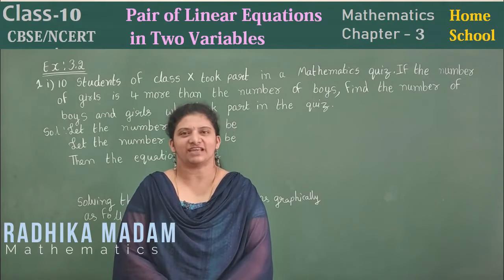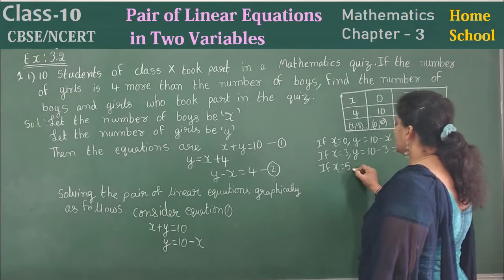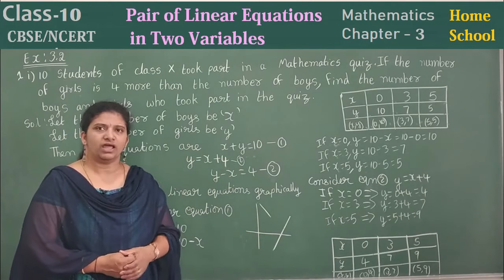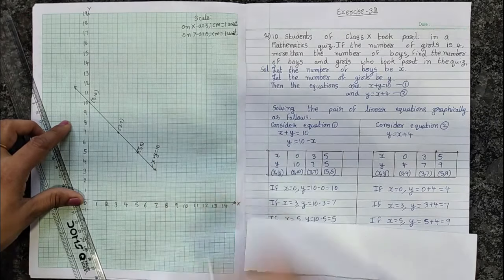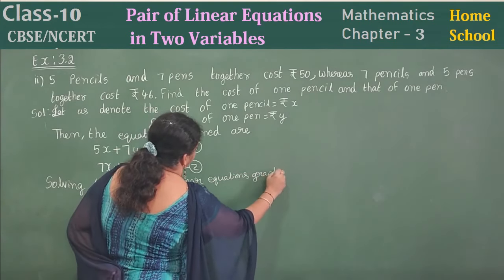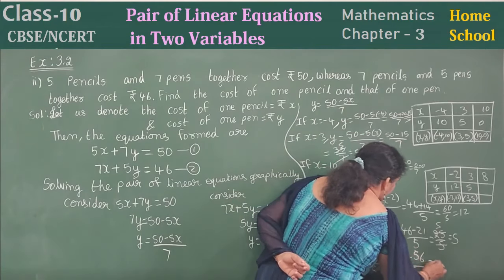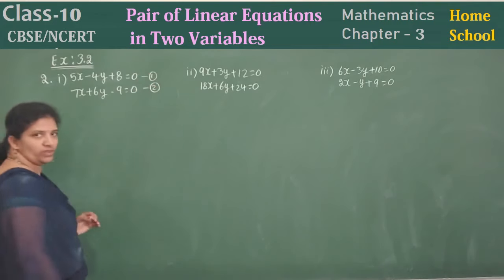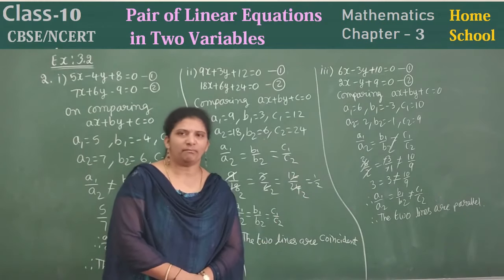Pair of Linear Equations in two variables| Part-3| Class 10|Exercise 3.2|Problems(1 &2)Mathematics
Pair of Linear Equations in two variables| Part-3| Class 10|Exercise 3.2|Problems(1 &2)Mathematics NCERT / CBSE
chapter-3(Pair of Linear Equations in two variables) sollutions for class 10th mathematics NCERT/CBSE syllabus
This video explains the below problems:
1. Form the pair of linear equations in the following problems, and find their solutions graphically.
 (i) 10 students of Class X took part in a Mathematics quiz. If the number of girls is 4 more than the number of boys, find the number of boys and girls who took part in the quiz.
 (ii) 5 pencils and 7 pens together cost Rs 50, whereas 7 pencils and 5 pens together cost Rs 46. Find the cost of one pencil and that of one pen.